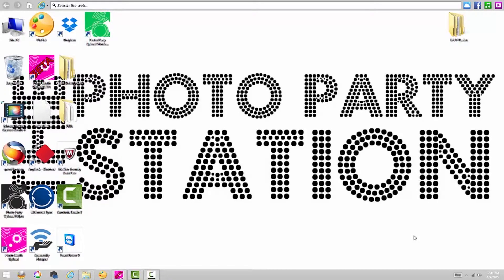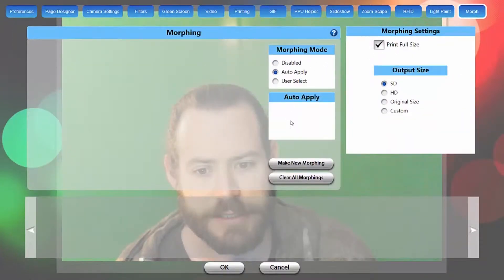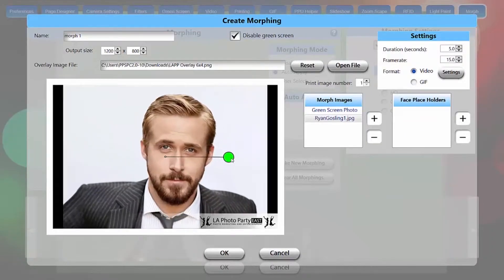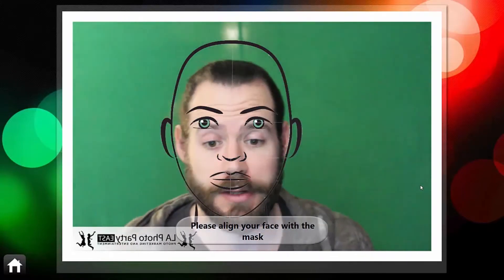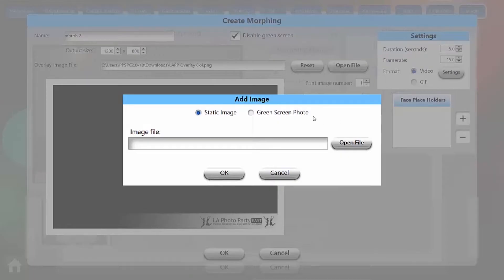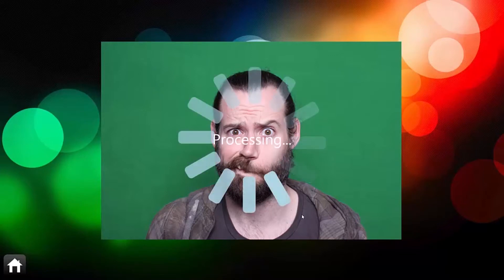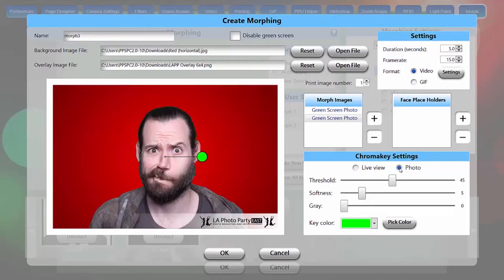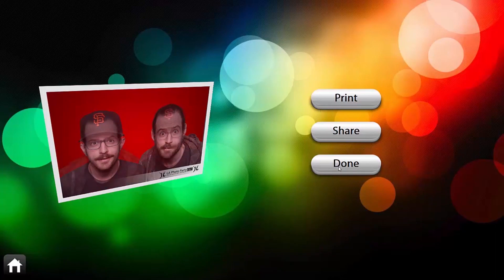Photo Booth Upload - Morphing Tutorial